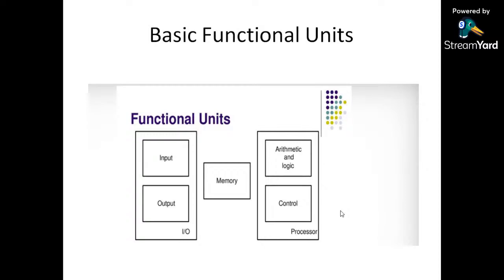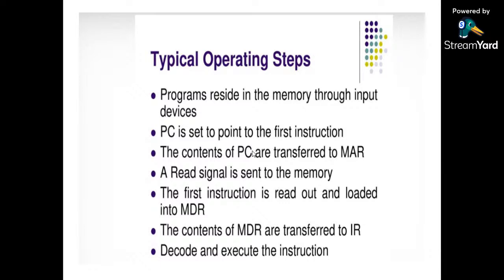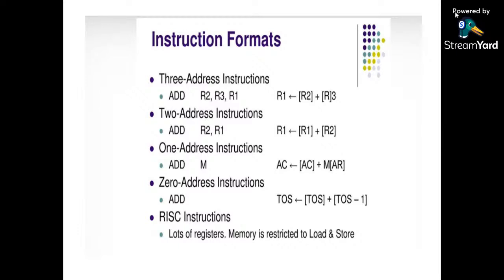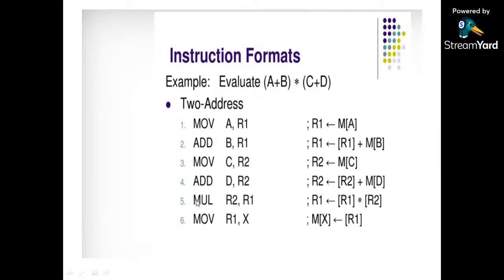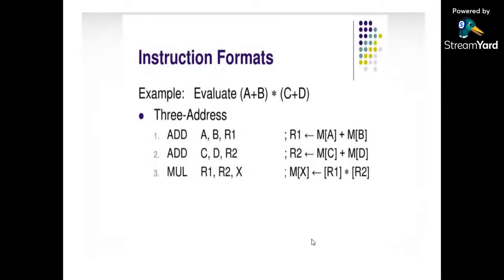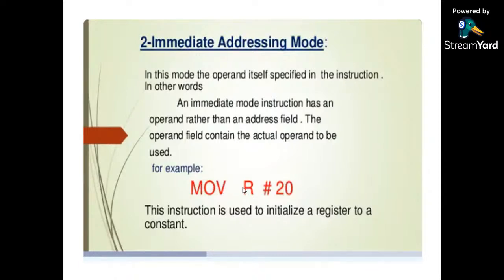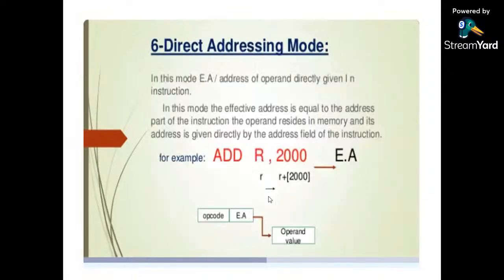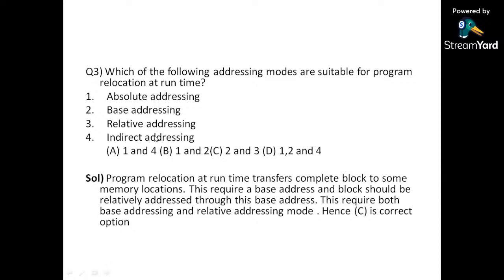Gate lecture on computer architecture and organisations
By prof.Anwarul Siddiqui